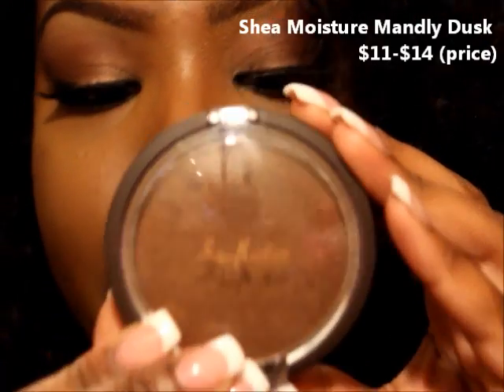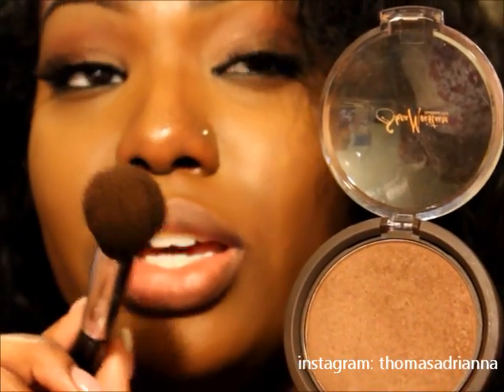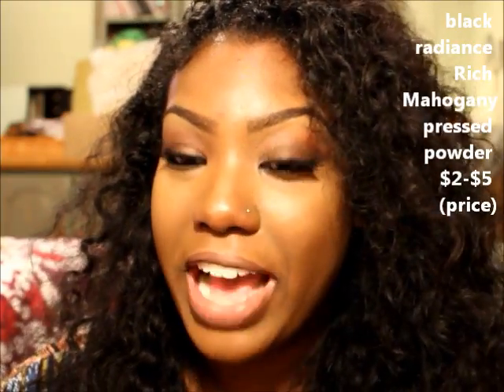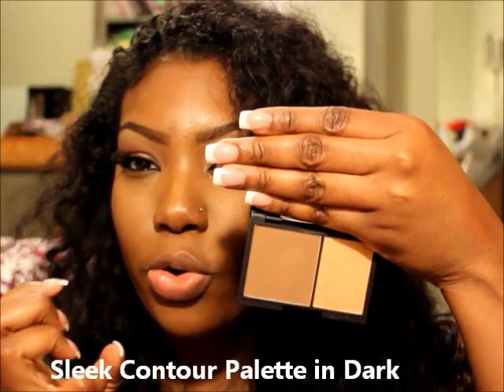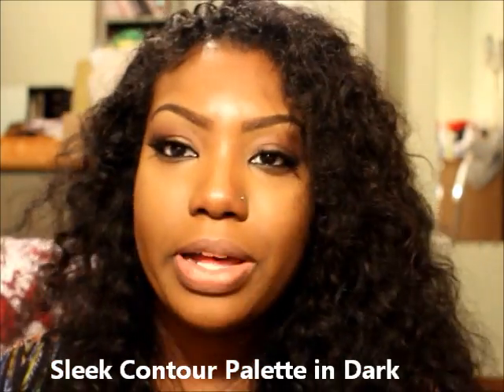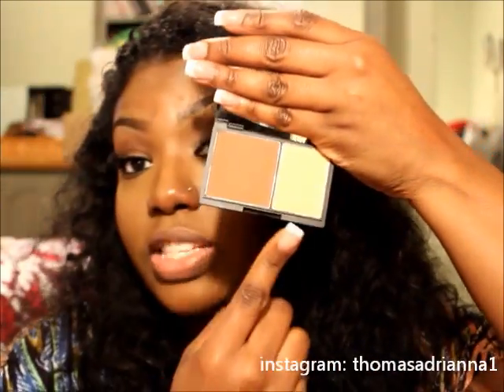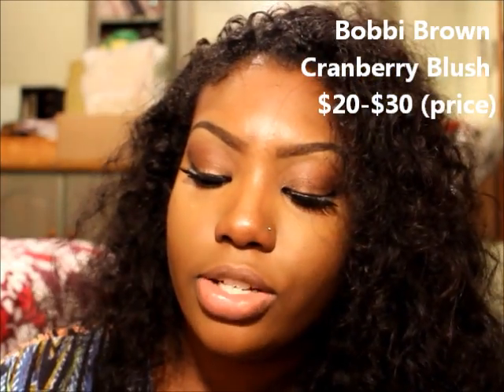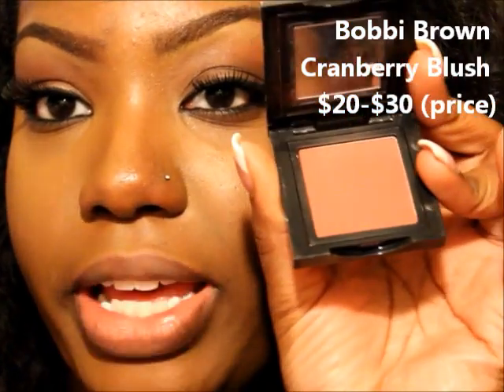THE BEST CONTOUR POWDERS FOR DARK/BROWN SKIN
I AM NOT A PROFESSIONAL! :) I am NOT a PROFESSIONAL MAKEUP ARTIST everything I share is SOLELY based on experience and personal thoughts :)
Products in the video:
1. Shae Moisture Illuminating Powder in Mandly Dusk
2.Black Radiance Pressed Powder in Rich Mahogany
3. Graftobian Hidden Magic refill color
4. Black Radiance Baked Blush in Blackberry
5. Bobbi Brown Blush in Cranberry
Brush used
Sephora Pro Contour Brush
"like" me on facebook!